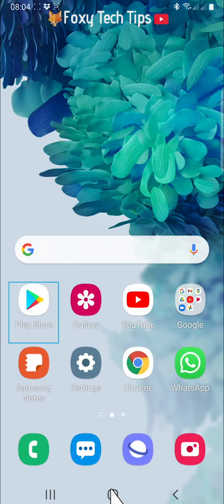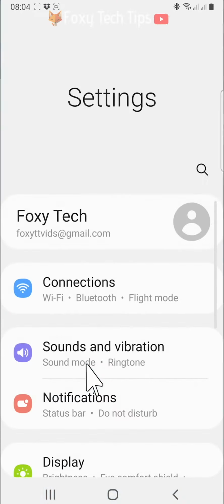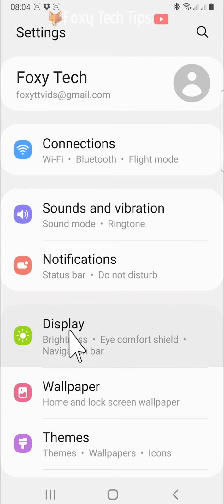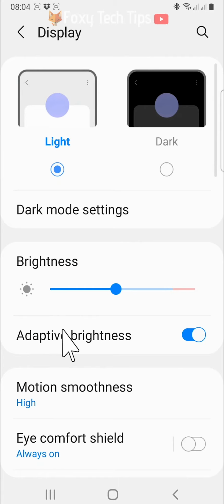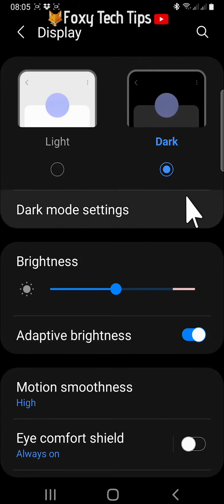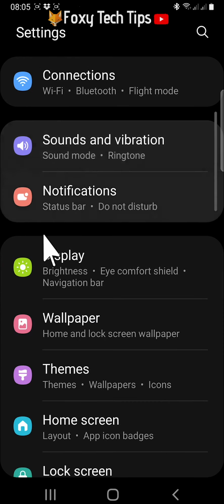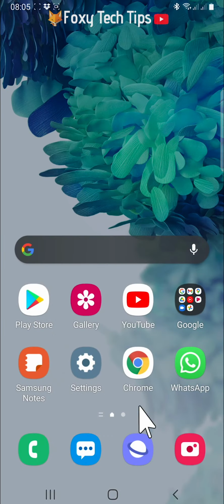How To Enable Dark Mode On Samsung Galaxy Devices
Easy to follow tutorial on enabling and disabling dark mode on Samsung Galaxy phones & tablets. Learn how to turn dark mode on now!

When in light mode the user interface of your phone can be too bright, especially at night, dark mode can be a welcome relief for your eyes! Follow these steps to enable dark mode.

- Scroll down the settings and tap on ‘display’.

- In the ‘display settings’ tap on ‘dark’ at the top.

- Your phone will immediately switch to dark mode. Apps that use the theme of your system settings, such as chrome, will also change to dark mode.